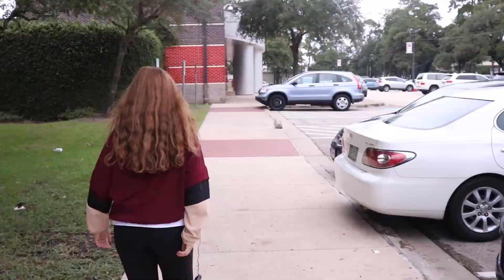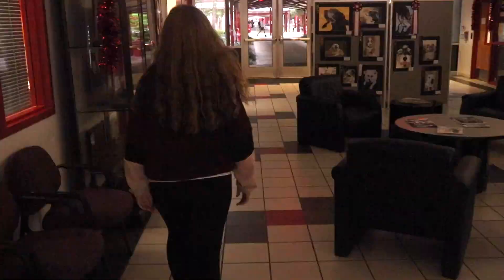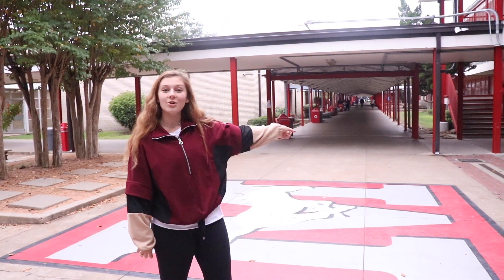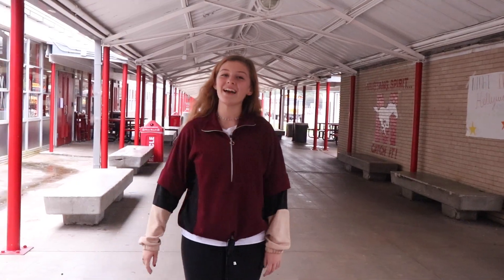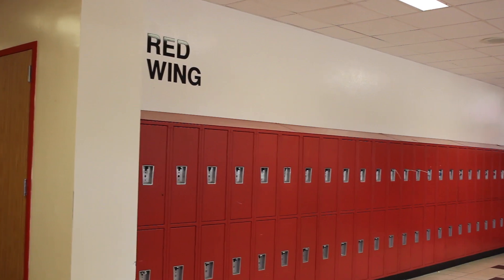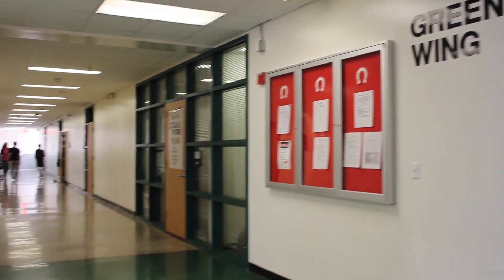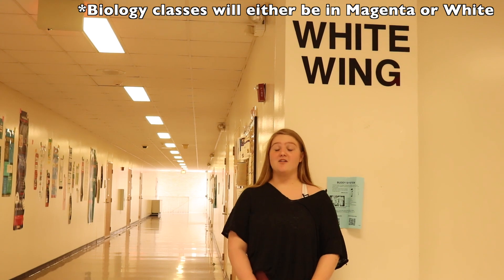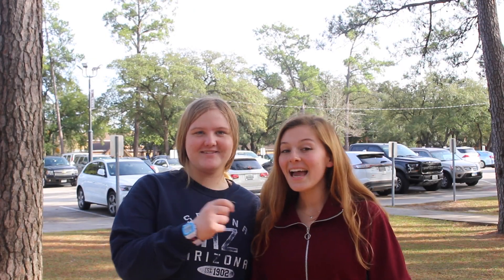FINAL freshman tour